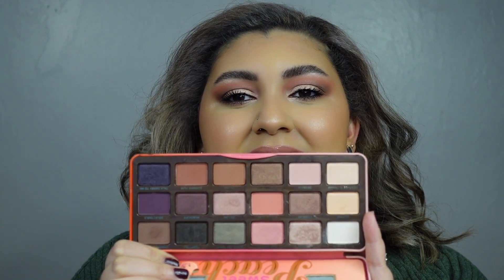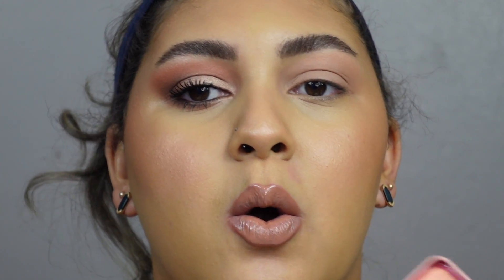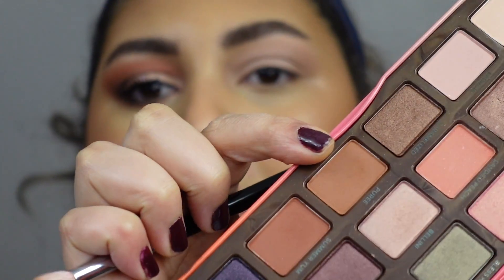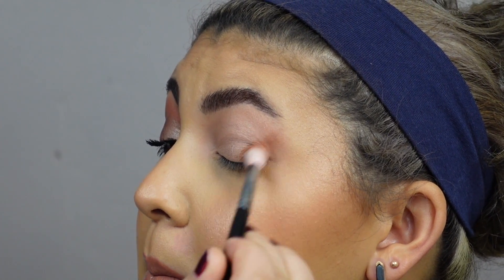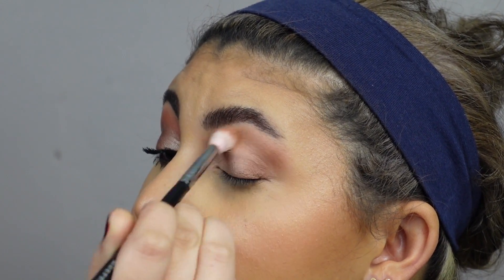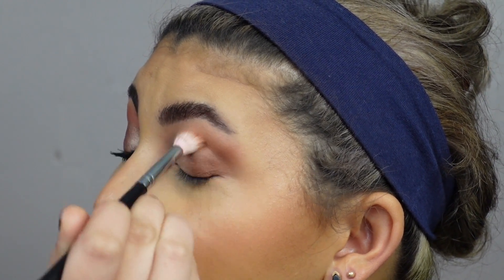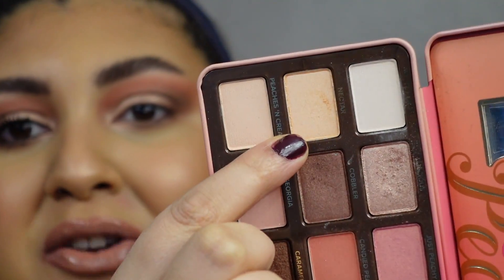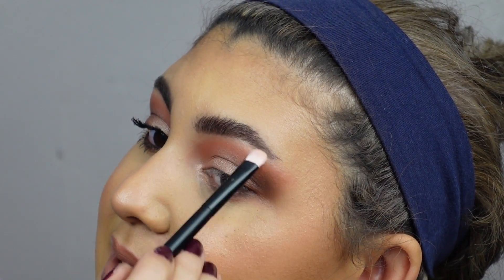Throwback Tutorial Using Too Faced Sweet Peach Eyeshadow Palette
Hello beautiful! I hope you are having a wonderful day, and I want to start off by thanking you for taking the time out of your day to watch my video.

In today’s video I am doing another ThrowbackTutorial with the Too Faced Sweet Peach Eyeshadow Palette. Which if you didn’t know, is the palette that I chose to be my PanThatPalette for 2022! I thought it would only be fitting to include it in this series.

Tell me, do you guys still have this palette? Or have you decluttered it? Or did you never pick it up?

This Palette is still avalible and can be shopped here
Too Faced Sweet Peach Eyeshadow Palette (Ulta)

Product Details

✖️BROWS✖️
Covergirl Ultra Fine Brow Pencil in Soft Brown
Kosas Air Brow in Dark Brown
✖️EYES✖️
MAC Paint Pot in Layin Low
Too Faced Sweet Peach Eyeshadow Palette
Maybelline Tattoo Studio Eyeliner in Bold Brown
Bite Beauty Upswing Mascara
✖️FACE✖️
Milani Skin Quench Hydrating Primer
Dior Forever Skin Glow Foundation in 3W0
Dior Forever Skin Correct in 2WO
Covergirl Clean Fresh Translucent Pressed Powder
Juvias Place Bronzer Duo in Tan
✖️LIPS✖️
NYX Lip Liner in Mauve
Buxom Full On Plumping Lip Cream in White Russian